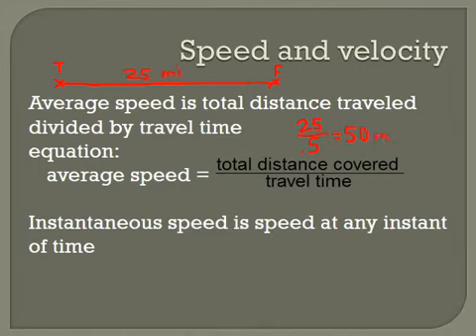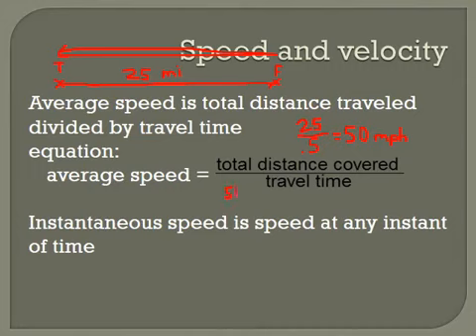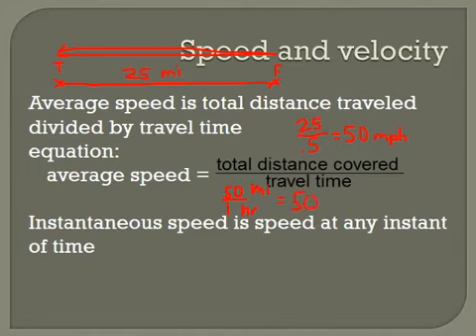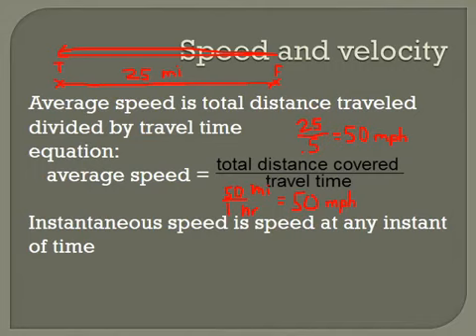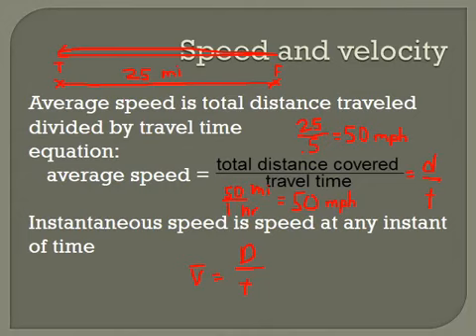PH1013 Mod 1 Average speed velocity definitions examples